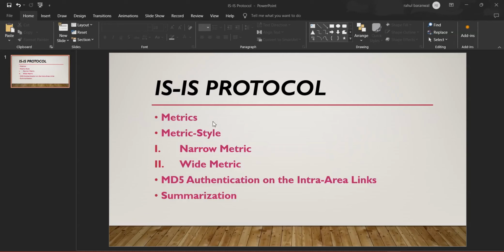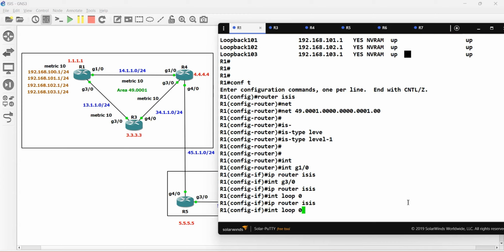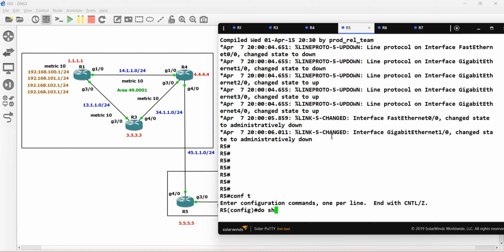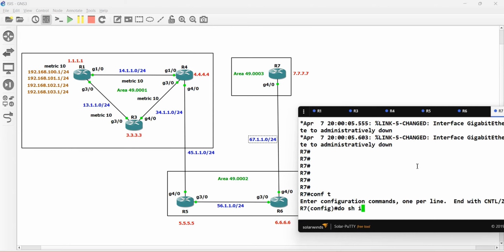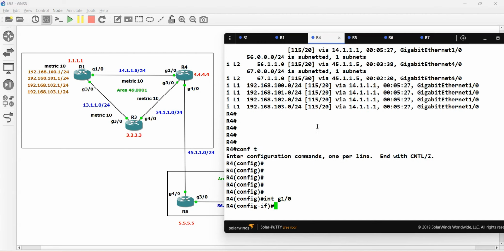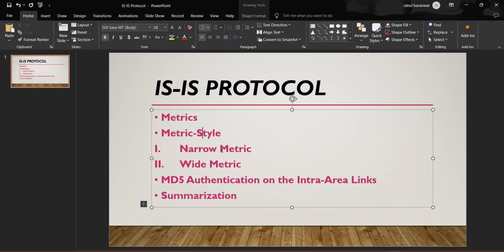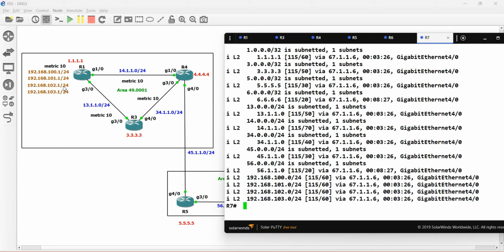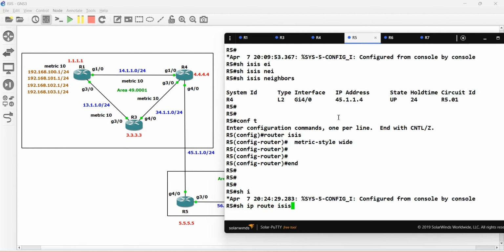IS-IS Protocol | Metric, Metric-Style, MD5 Authentication and Summarization | Part-4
00:00 Topics and Topology Overview
01:24 IS-IS Configuration
10:30 Metric Topic
12:56 Metric-Style
15:23 MD5 Authentication
17:46 Summarization